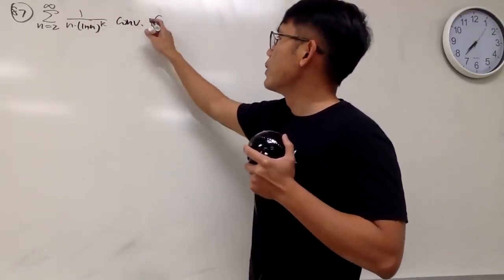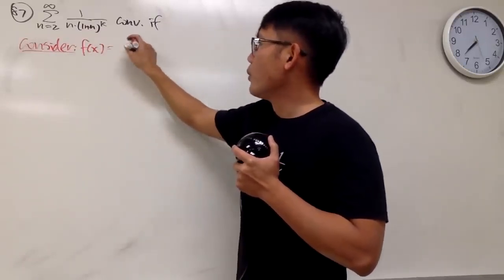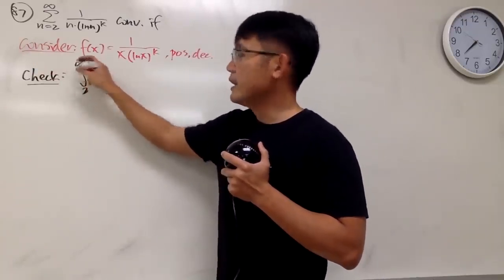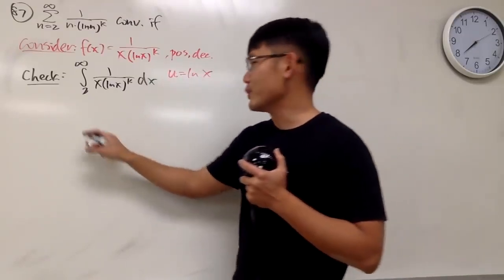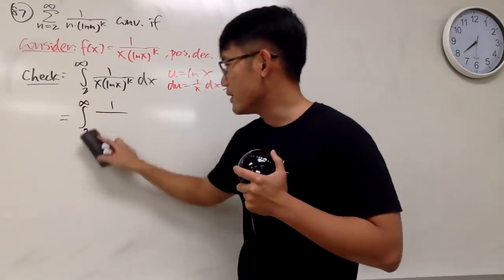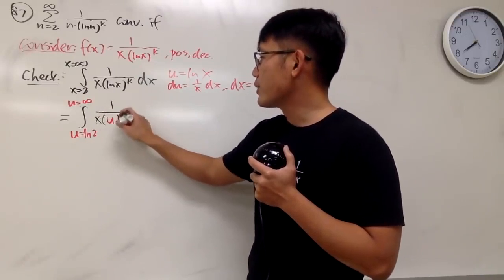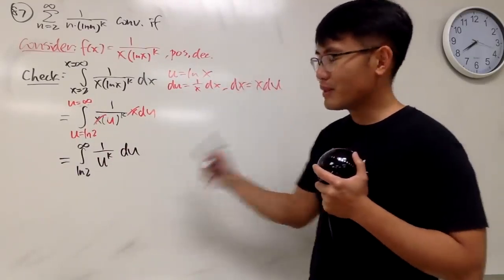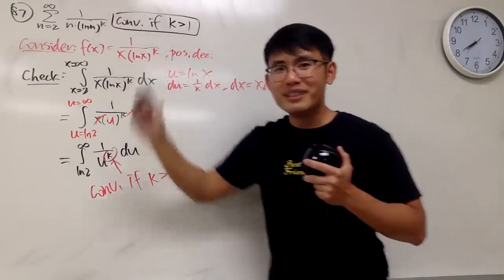Q233, Series of 1/(n*(ln(n))^k), Integral Test